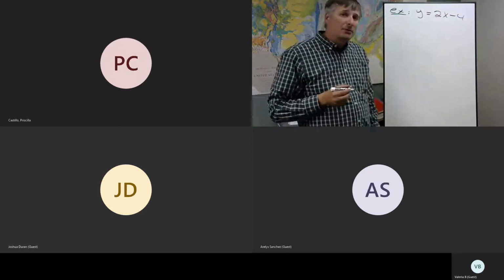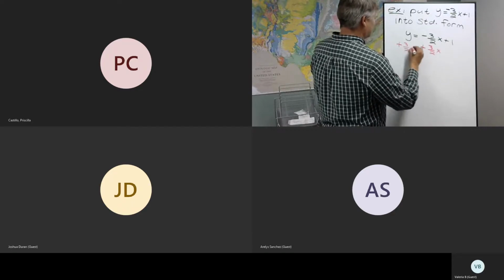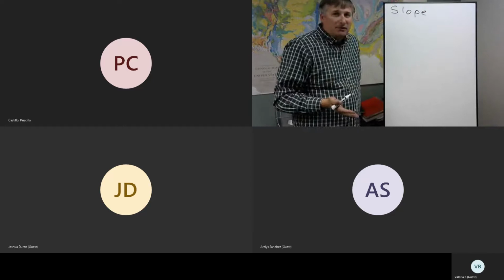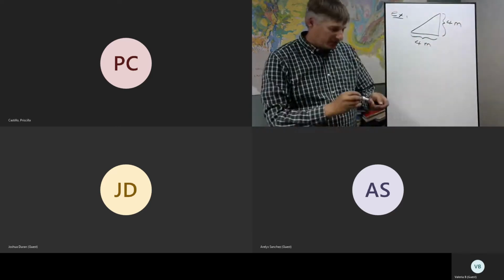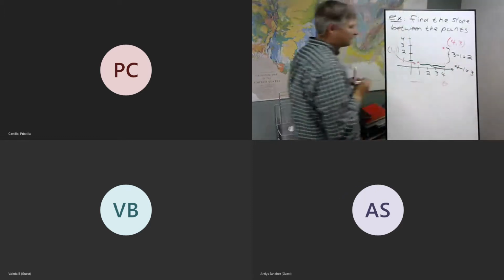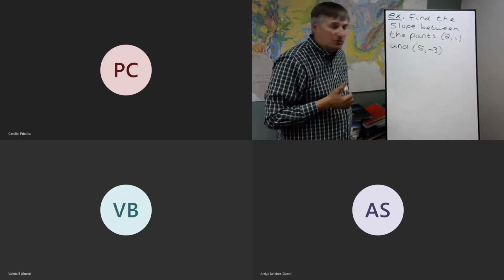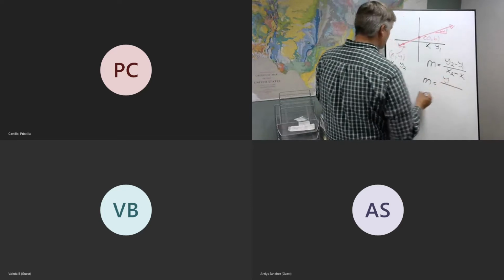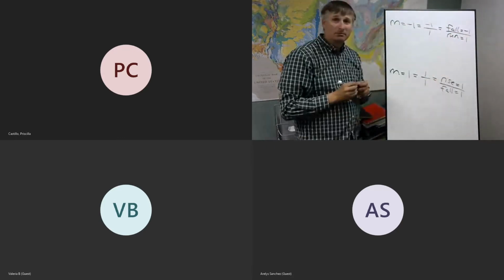Intermediate Algebra (Part 2): September 10, 2020